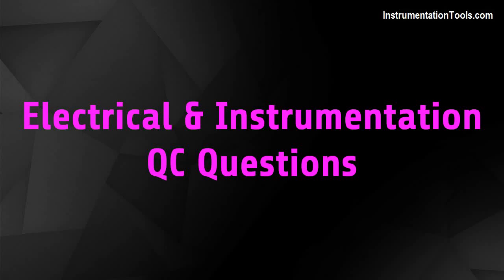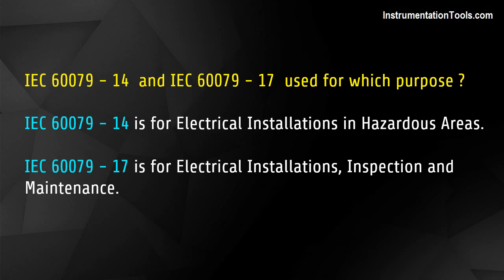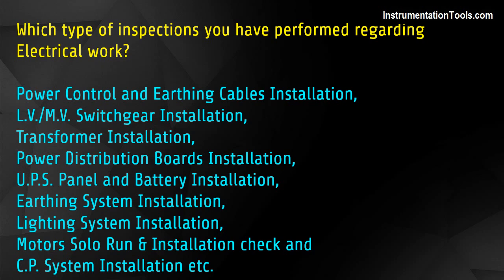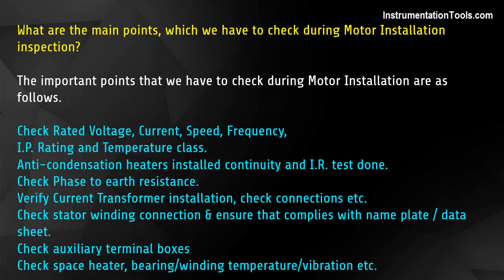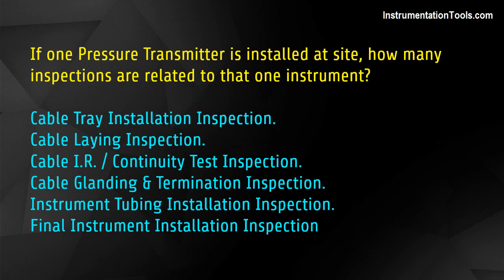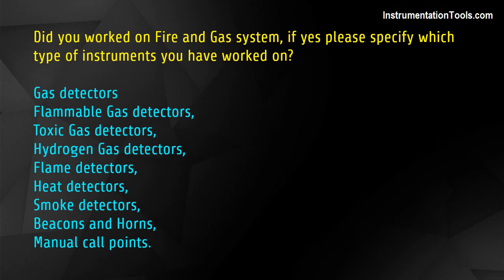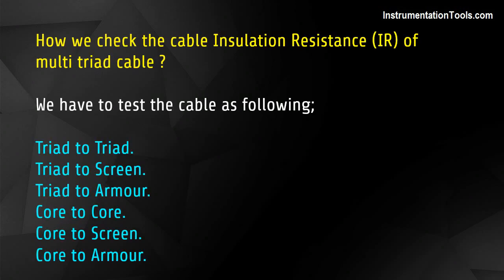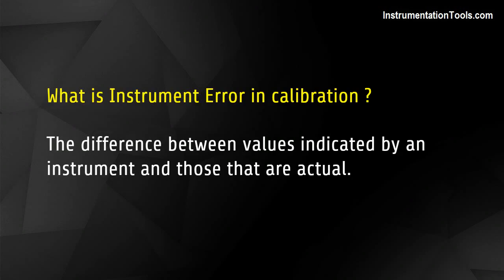Electrical and Instrumentation QC Interview Questions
Read more interview questions and answers -